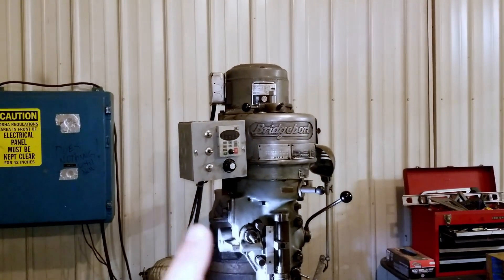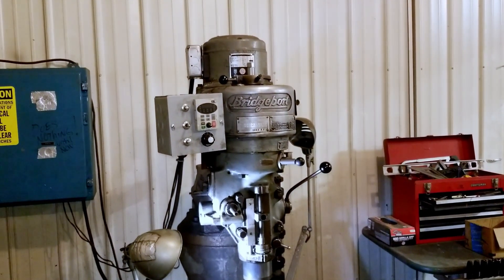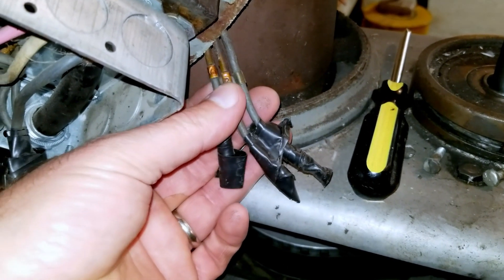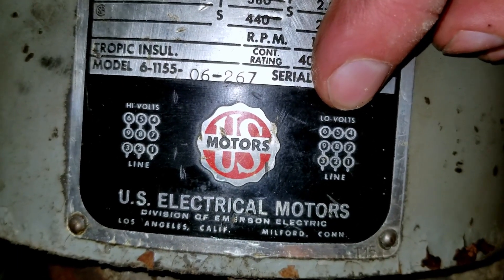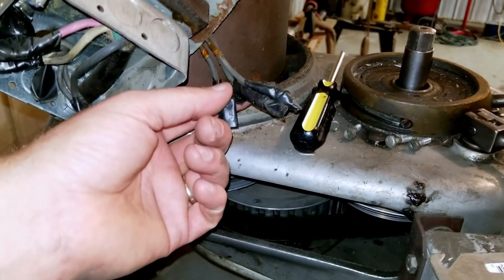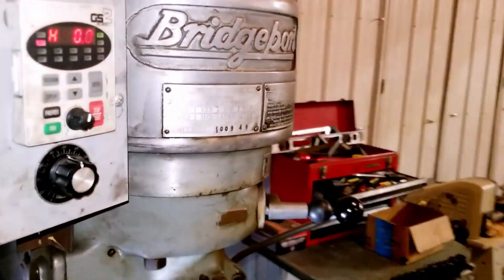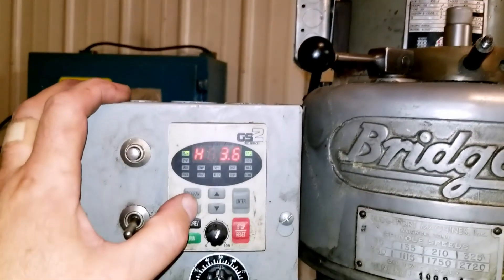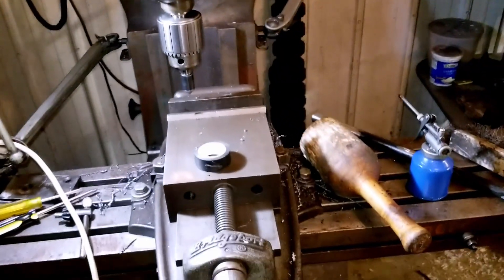VFD Wiring Mistake FIXED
This video is all about correcting a simple mistake I made while wiring up the VFD for my Bridgeport Mill.